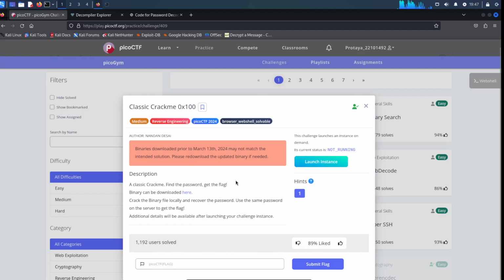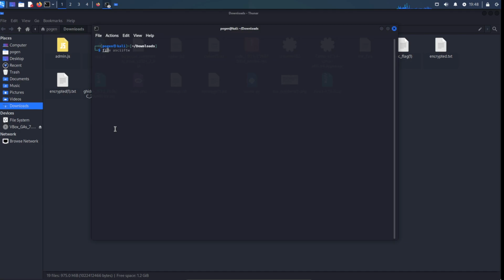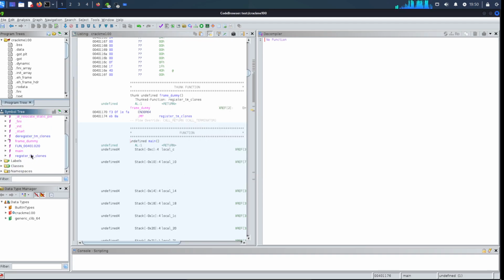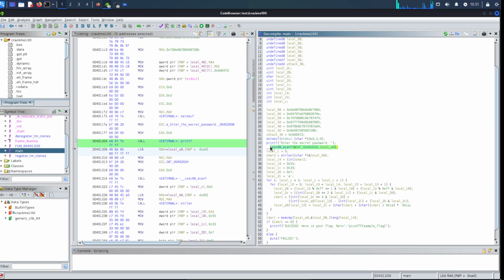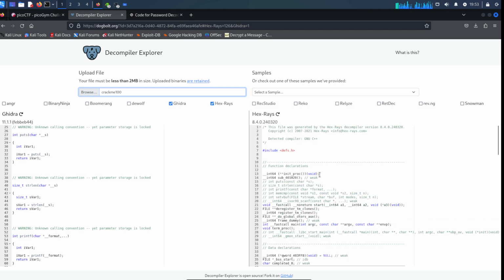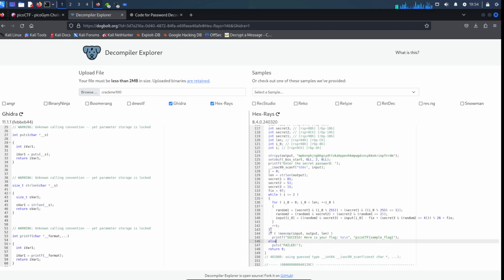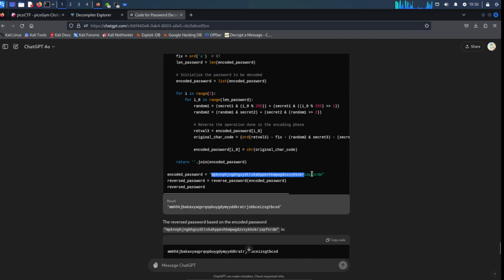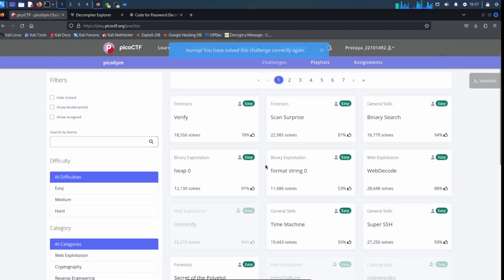Classic Crackme 0x100